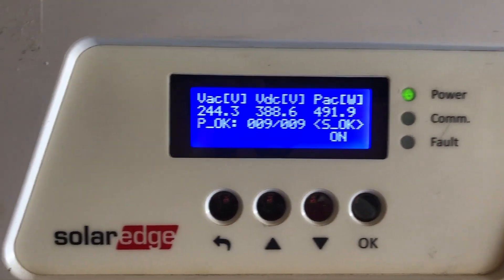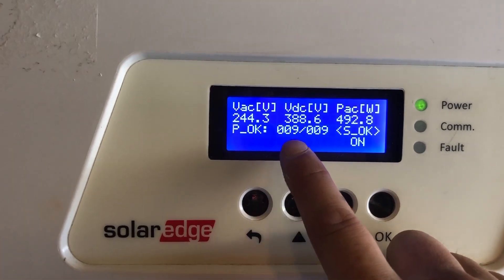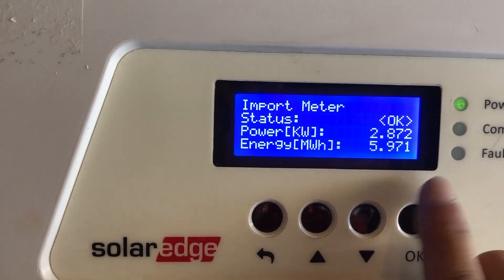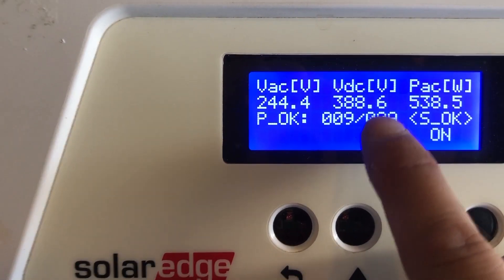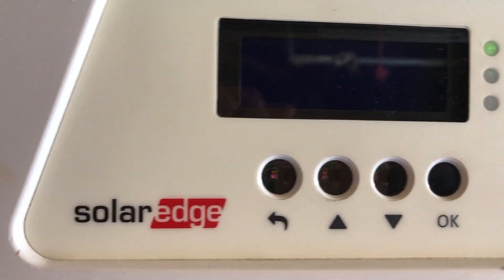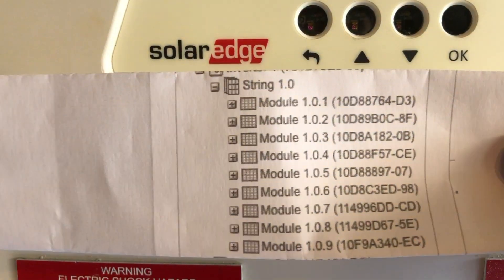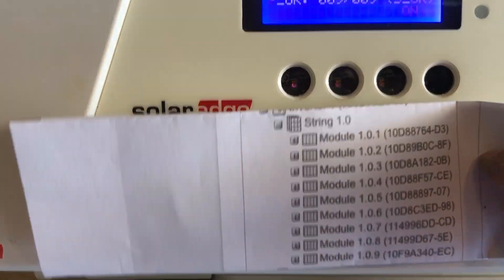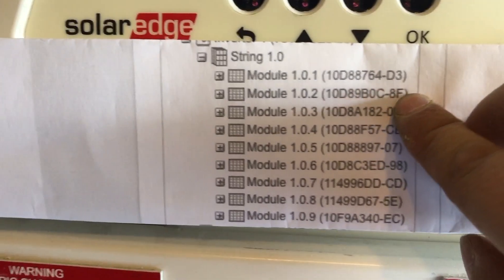How to find bad optimizer within your solaredge inverter string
I will show you how to quickly find which optimizer is bad by using a list of serial number from solaredge monitoring service. Once you have the list you can simply compare the serial number at the back of each optimizer.